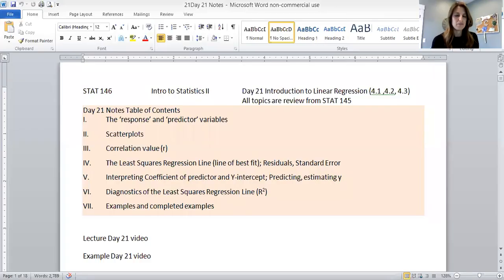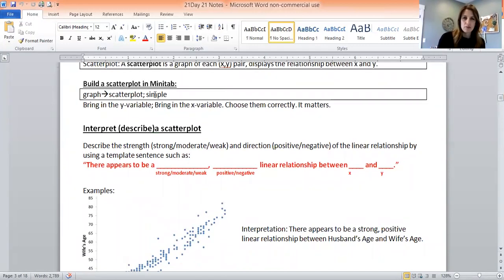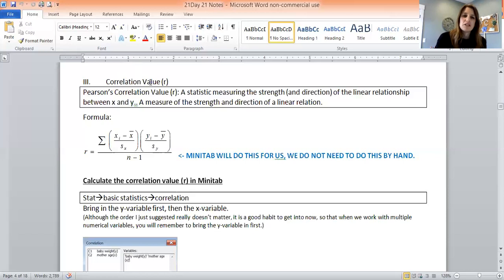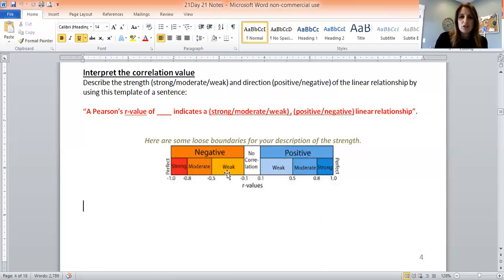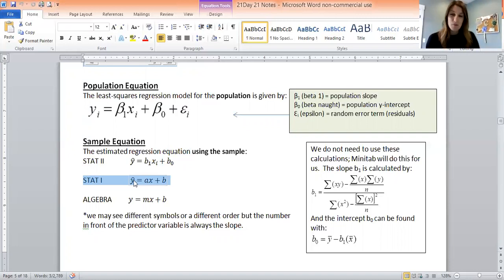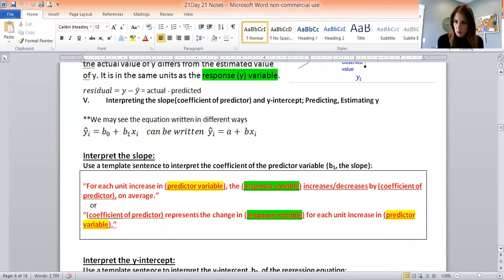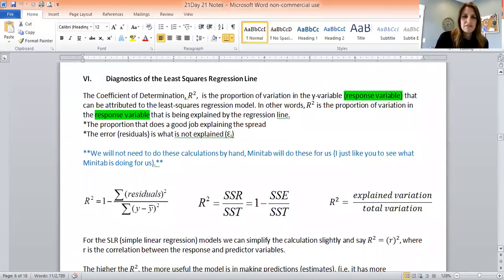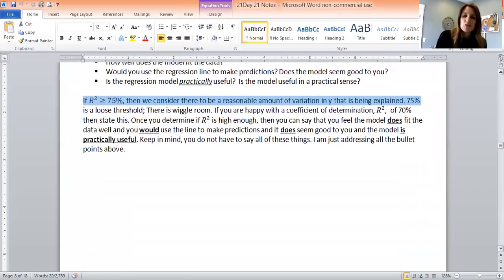Day 21 lecture